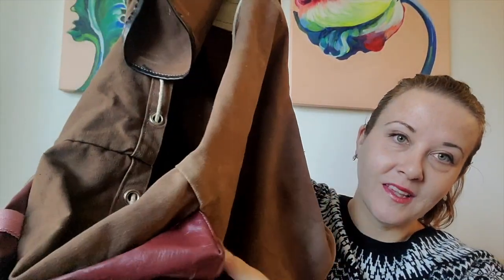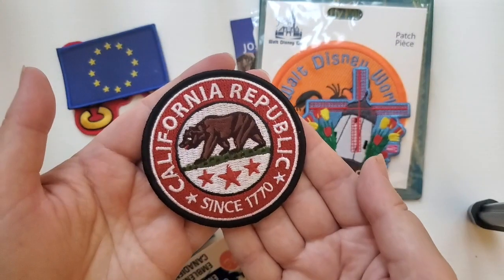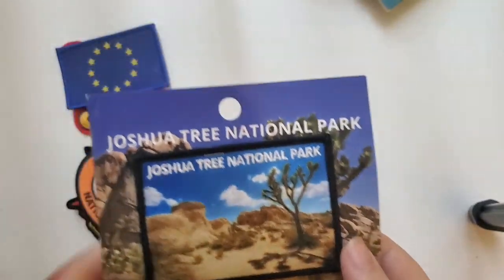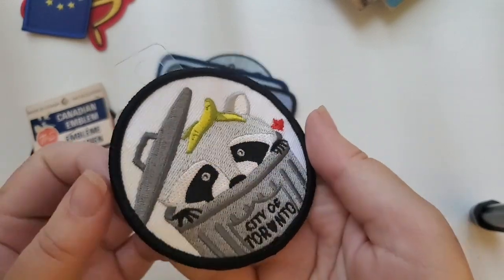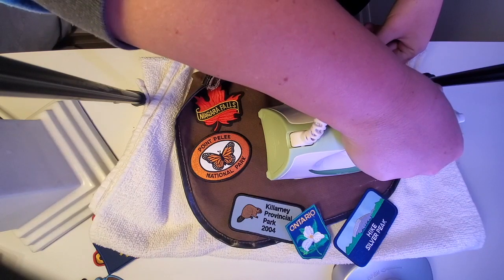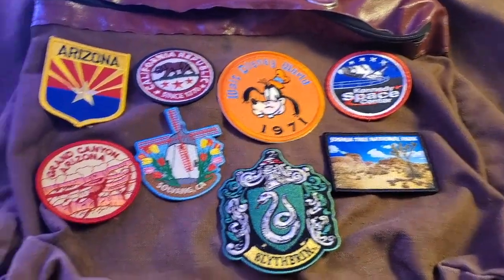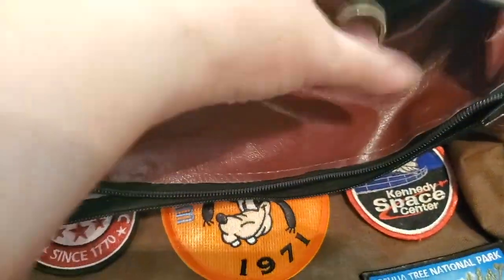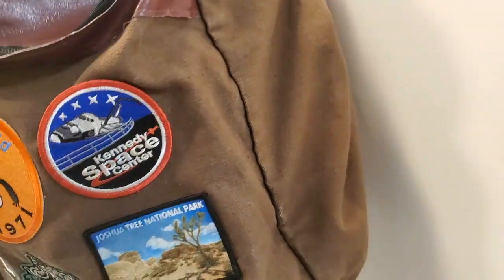BEST SOUVENIR IDEA - PATCHES!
FINALLY! I had the time to add all of these patches to my backpack. I know I will continue getting more patches in my travels as it's the prefect souvenir that you can use somewhere else.